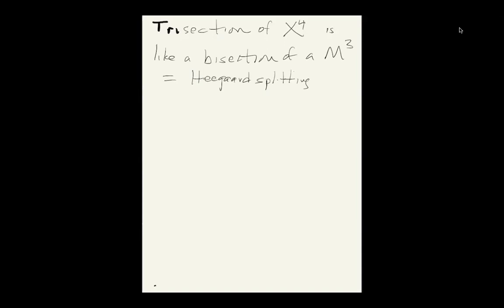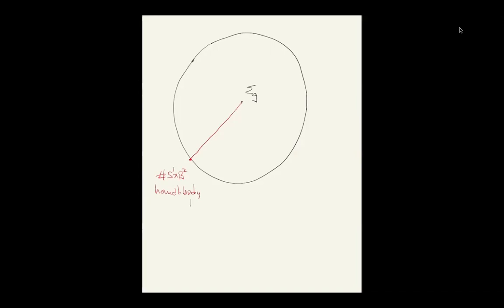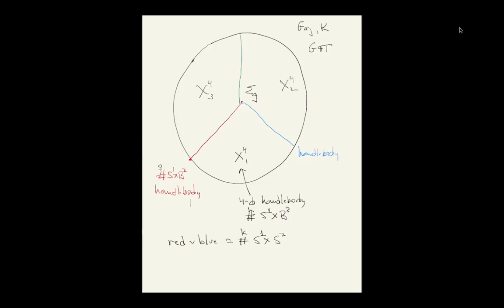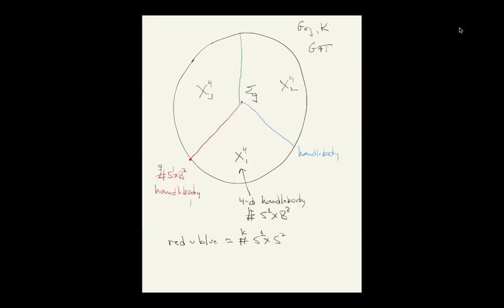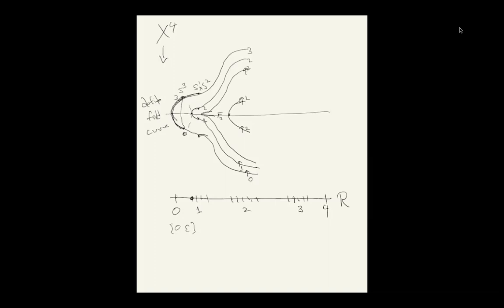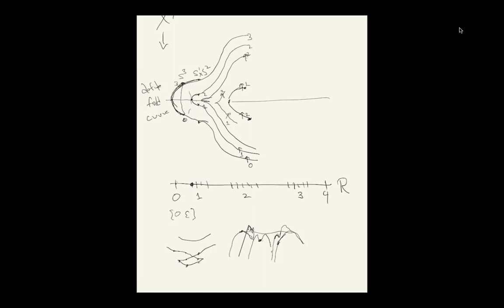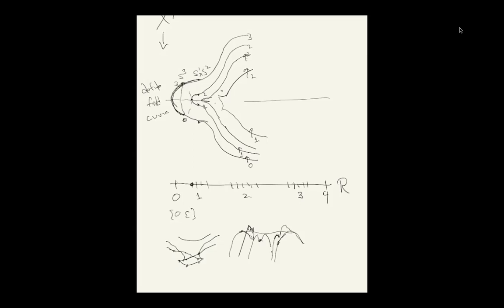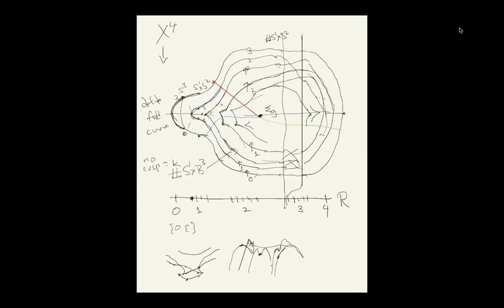Lecture 8 Autumn term 2020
In this talk, the first of two, Rob describes the trisection of a smooth 4-manifold using Morse functions. The second part, which will happen in January, concerns the trisection of a group.